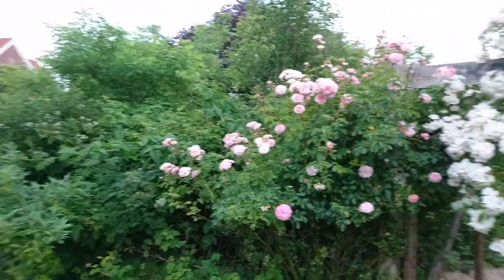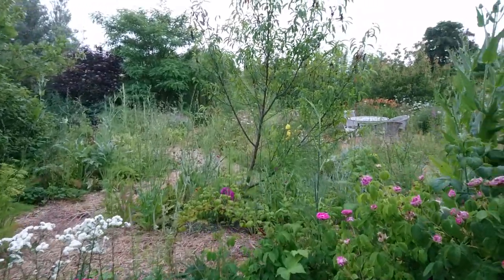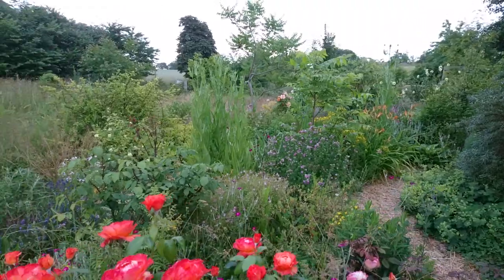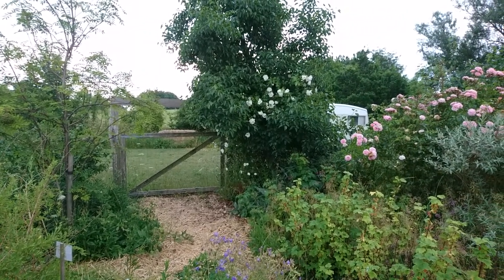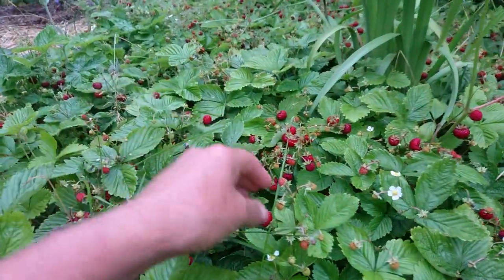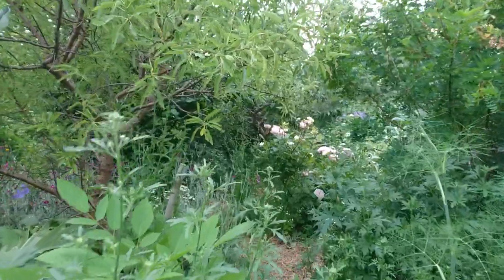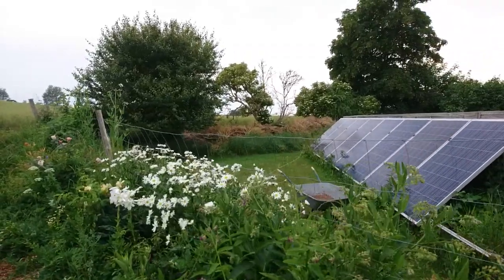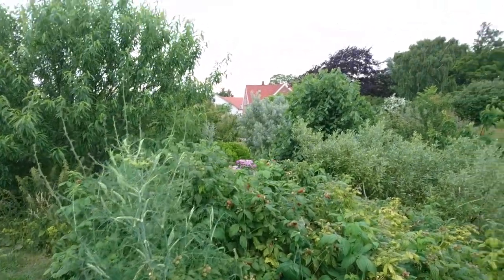Wild Growing Power! Evening Stroll 2020 - Permaculture Nordic Food Forest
Just found this old video from last summer (June 2020) when the food forest was almost 7 years old. It completely blew me away how green and lush it was compared to the bare branches and greys and browns of March. So Many great things to look forward to - in only 2-3 months it will look like this. This is the power of the Lifeforce!